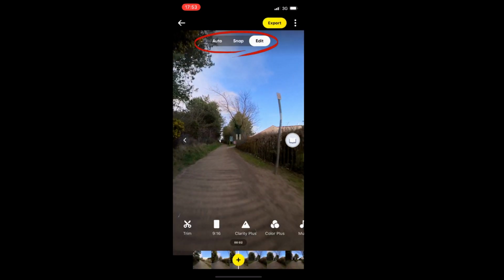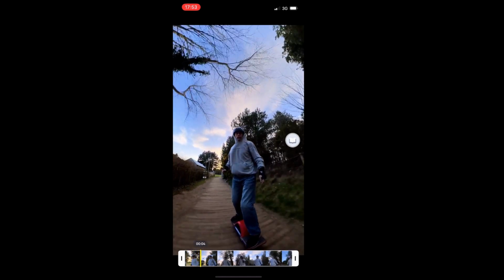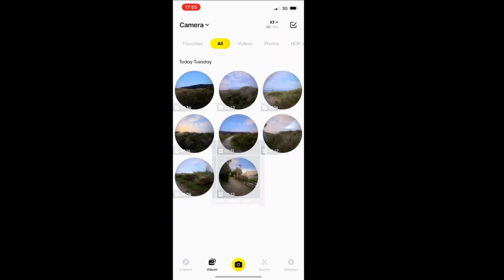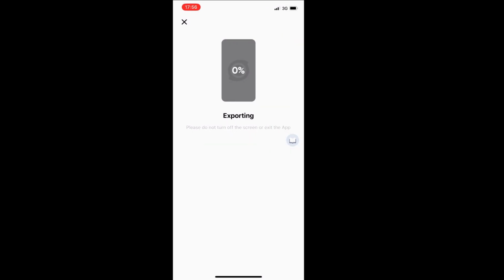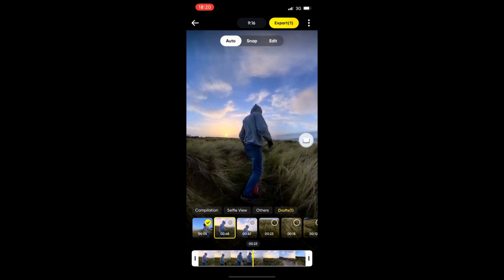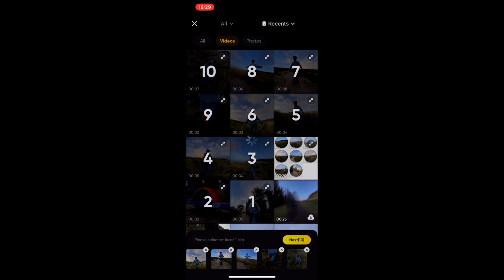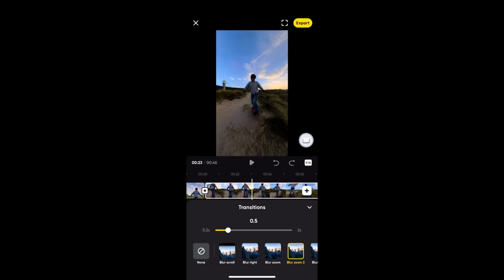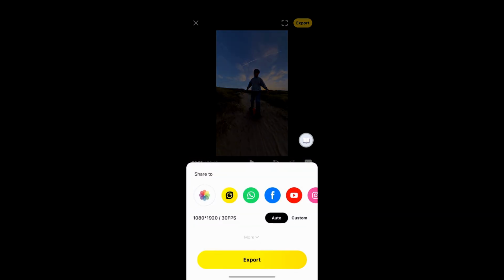Insta360 Onewheel Video Tutorial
I've been asked how I create my videos, and it took me a while to reach this flow, so I wanted to share in so that will maybe help others, and others can help me too :)

- 0:41 - Using the AI to generate short clips
- 3:25 - Using Deep Track to track the subject with zoom
- 7:03 - Create a Story to join all your clips together